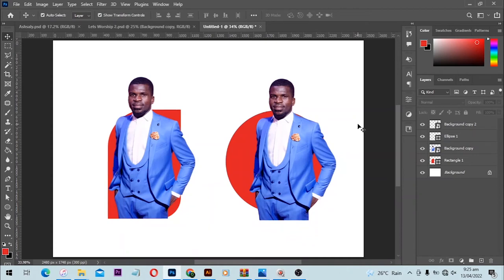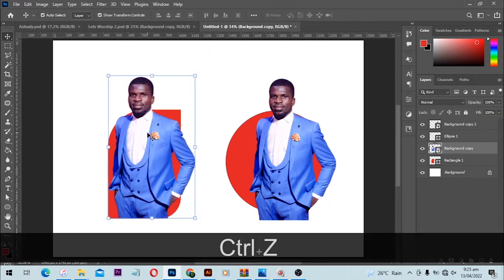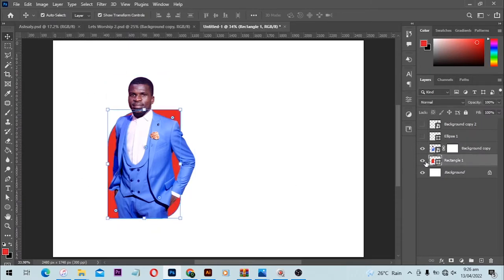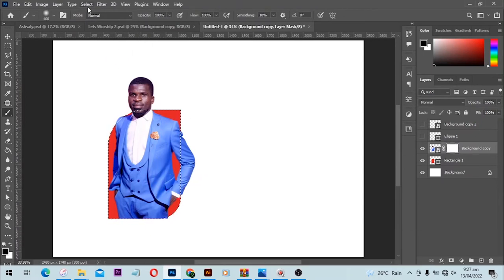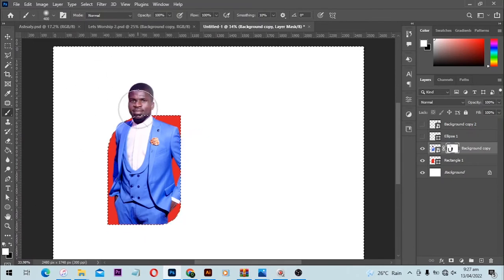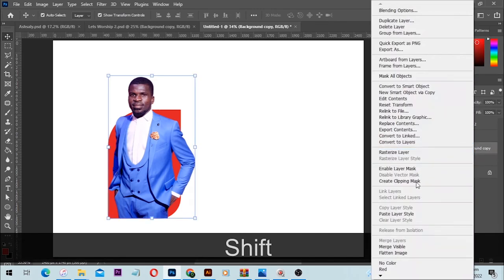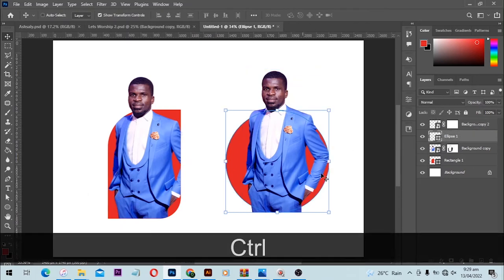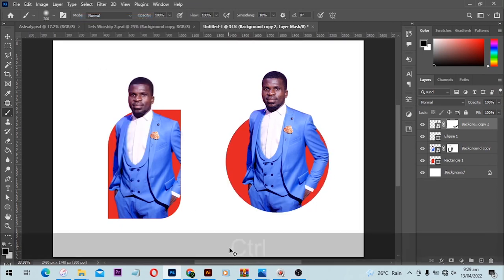Clipping Mask | Fit Image to Shape in Photoshop (Step by Step)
Learn how to fit image in circle, square, triangle or any simple or complex shape in Photoshop. In this video, we are going to learn how to fit any image to any shape been rectangle, circle, triangle etc.

| |  C l a s s   is   now   o p e n   on skillshare.